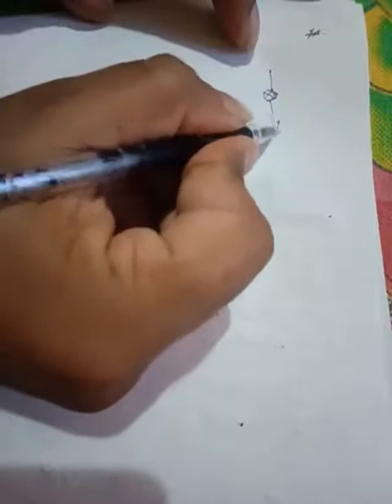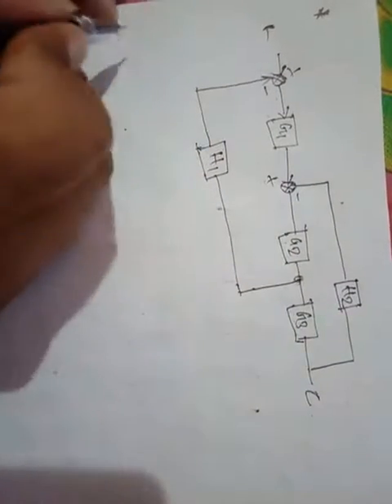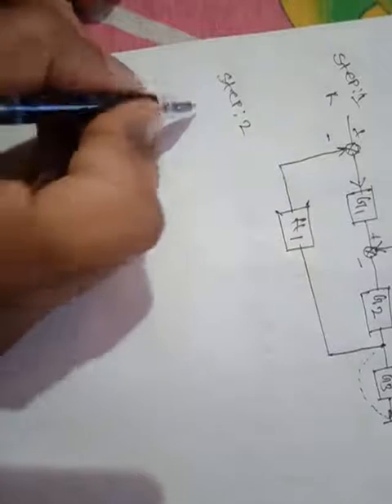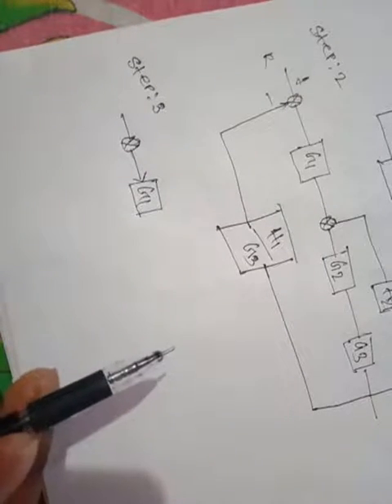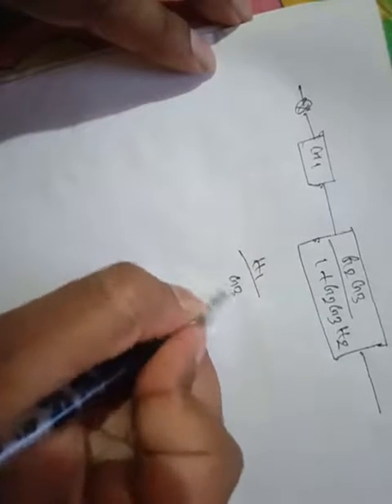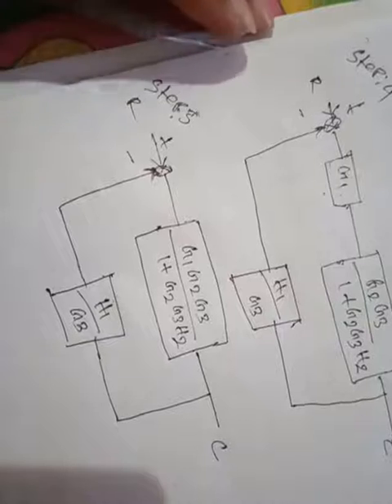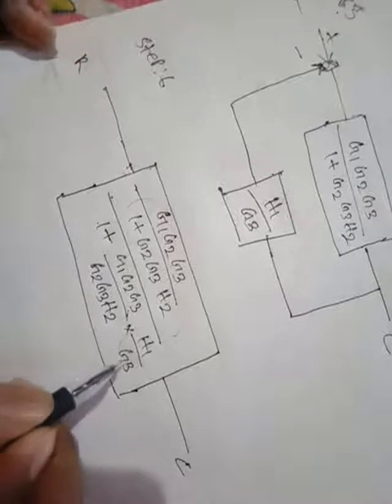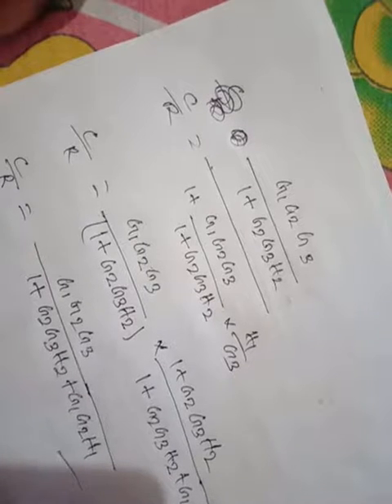EMC 3RD CLASS